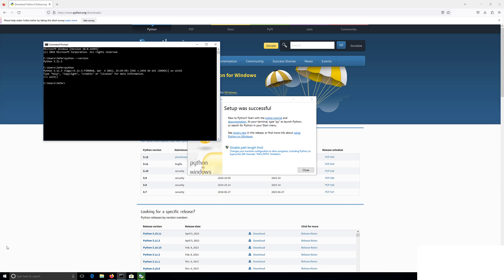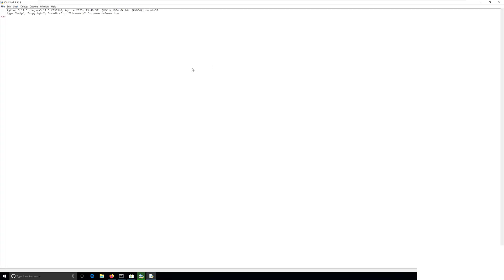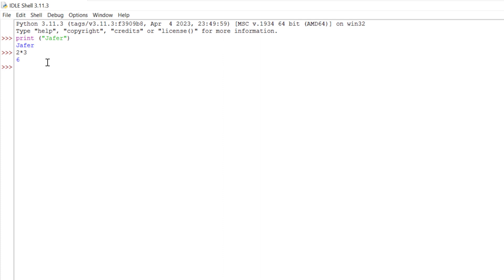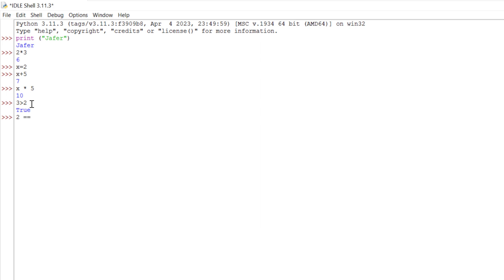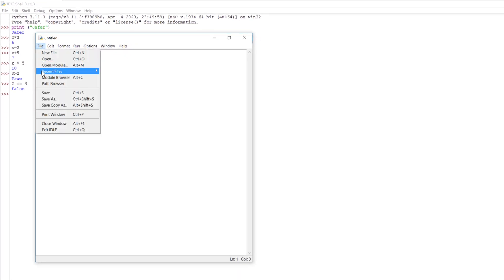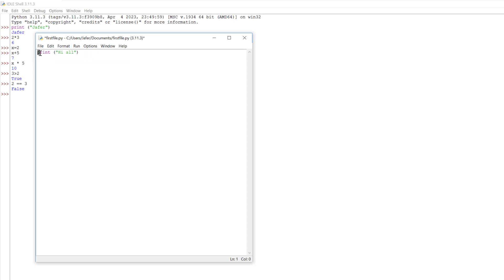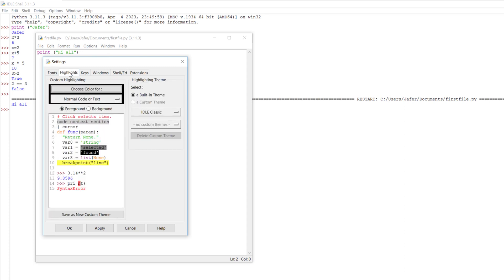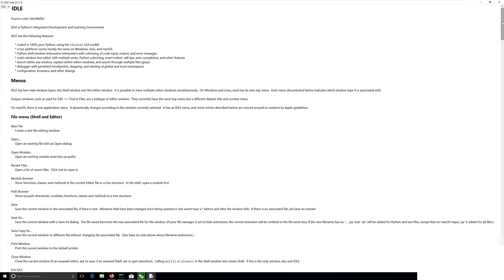Using Python and Python Default Code Editor (IDLE)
This is a demo of IDLE (Integrated Development Environment) which has been has been bundled with the default implementation of the Python language and It is Python's default code editor.